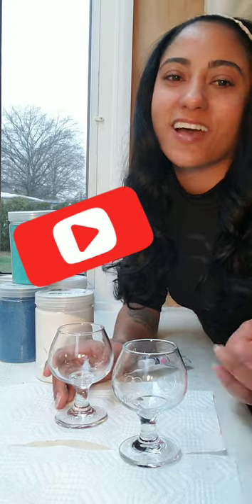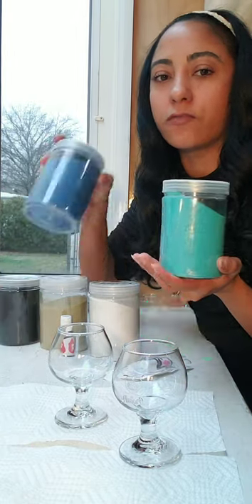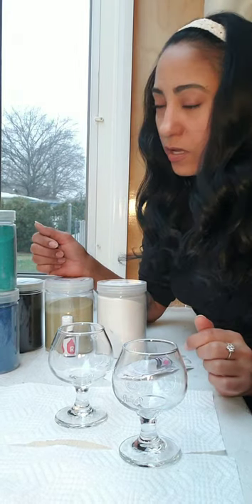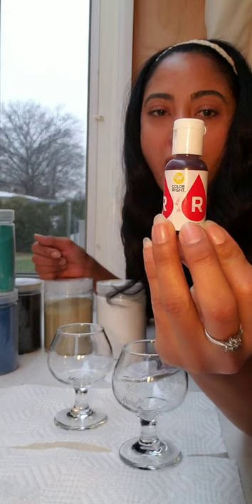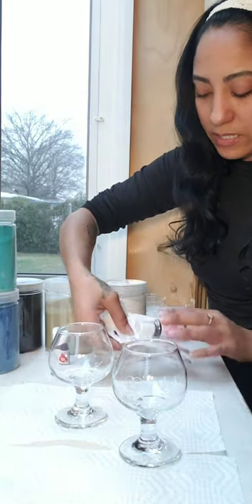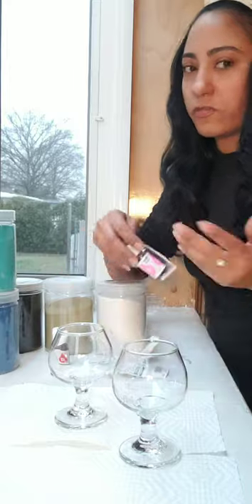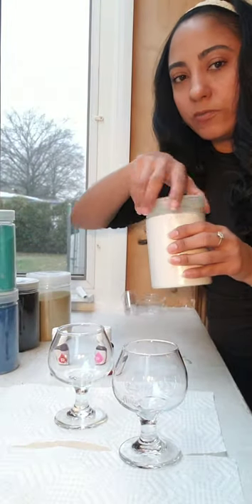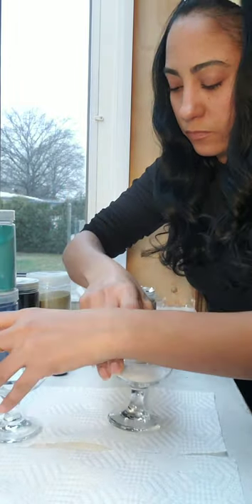How to Color Sand ? Red , Pink , Any Color! # Como Colorir Areia ? Vermelha , Rosa !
Don't Have Red or Pink Color Sand ? no Problem make it any Color you need with Icing Color ( liquid color used for cakes ) its eatable so it's not Toxic! You can find it at Michaels Não tem Areia Colorida? sem problemas! Colora Sua Areia da Cor que preferir com Colorante para Bolos! ele é comestivel então não é Toxíco!